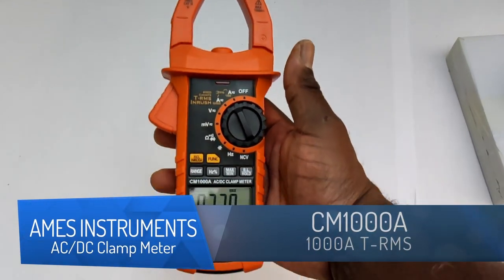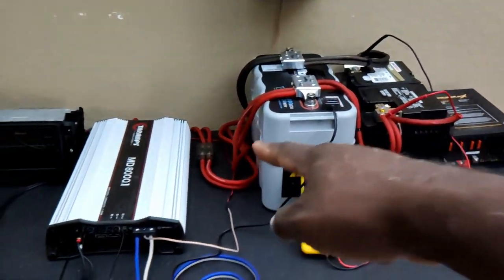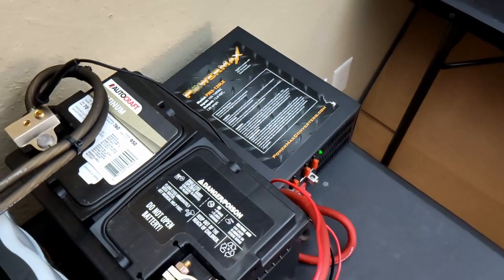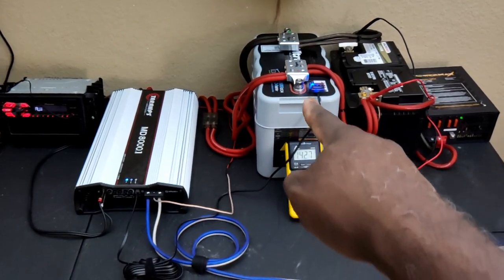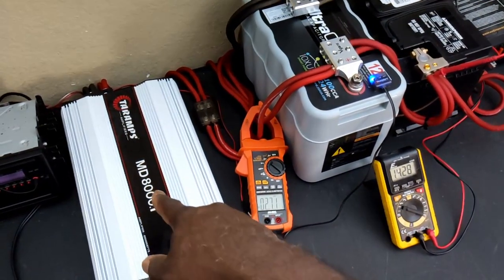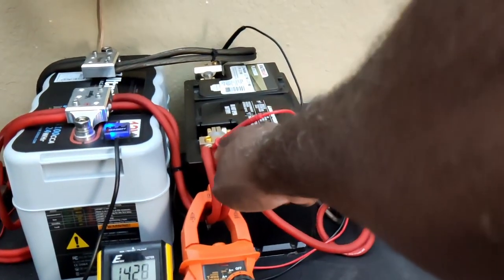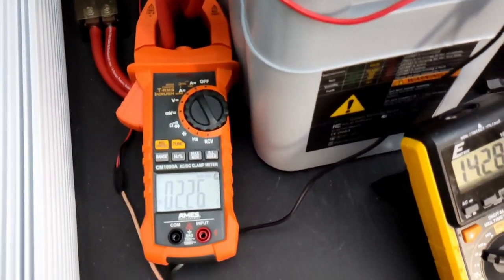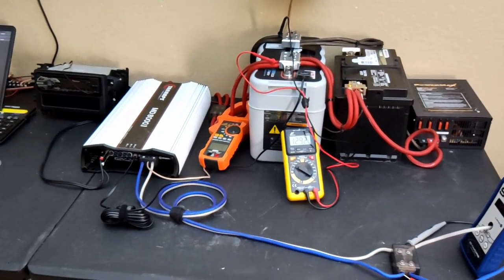How Too Much Amp Draw Hurts SPL! Clamping A 3,500 Watt System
Knowing how much amperage your amplifier is demanding is key to choosing the correct electrical components for your sound system. Don't buy after market items until you know this information. In this video I show you How To Test Amp Draw In Car Audio.

Featured Too(s)-
SMD AMM-1

Speaker Wires:
Skar 12-gauge OFC speaker wire
Tools -

0:00 Intro
2:23 Clamp Meter Functions
4:25 Components Being Tested
6:32 How to Test Voltage Drop
8:00 How Fix Voltage Drops
9:12 Lithium Battery Option
12:20 Dangers of Voltage Drops
13:32 Understanding Current Flow
17:03 SMD AMM1 Intro
17:38 Using Clamp Meter
20:38 Testing Capacitor Amperes
30:00 Testing Battery Amperes
31:05 Testing Converter Amperes